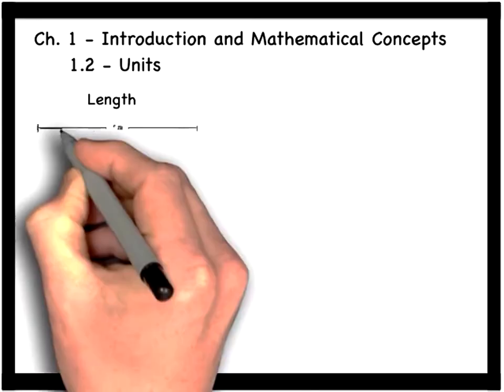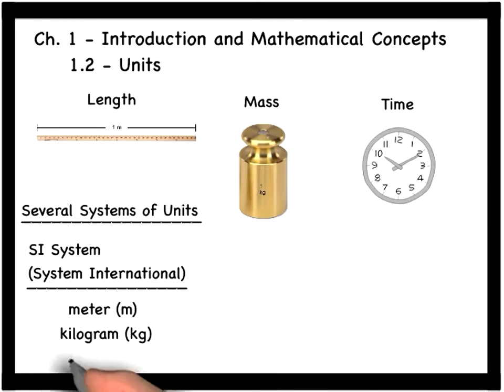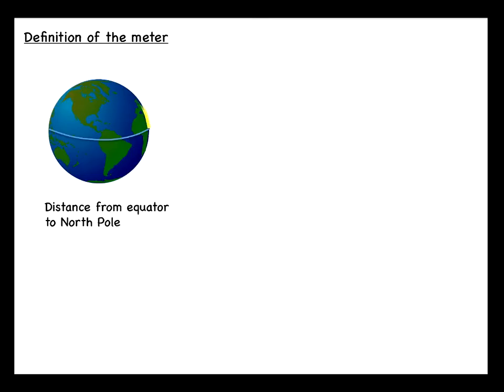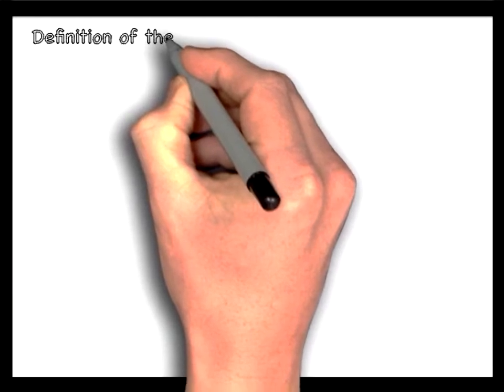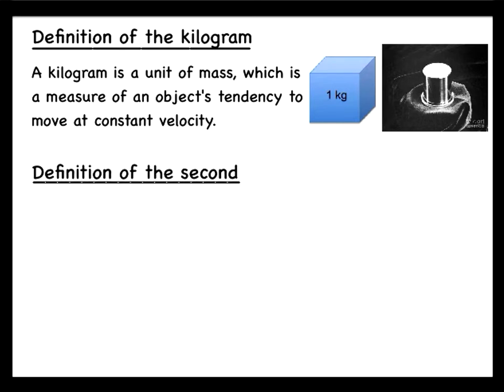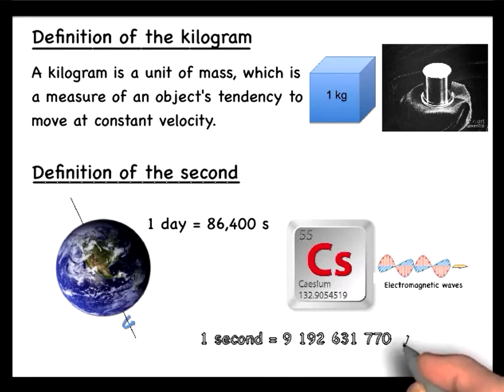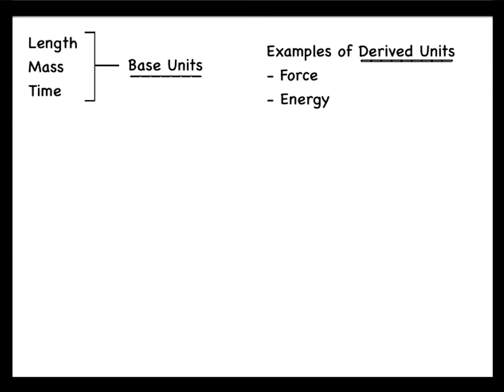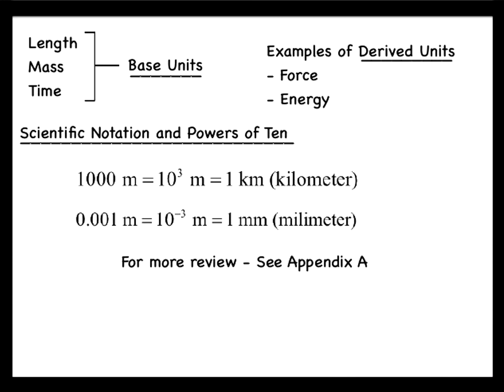Units of Measurement